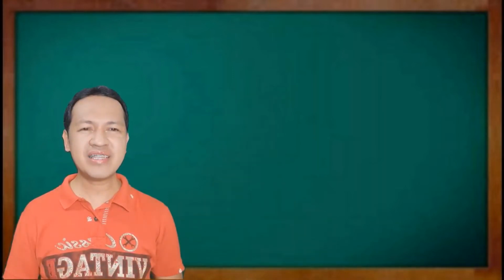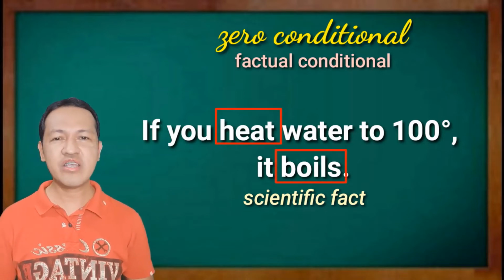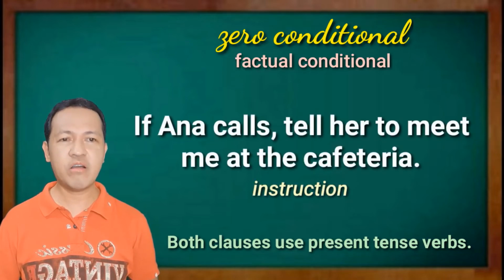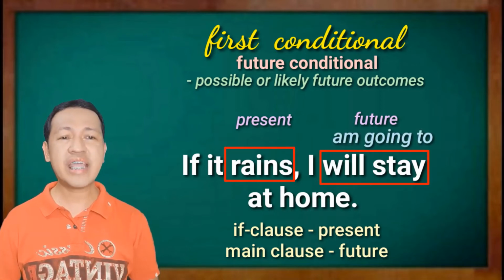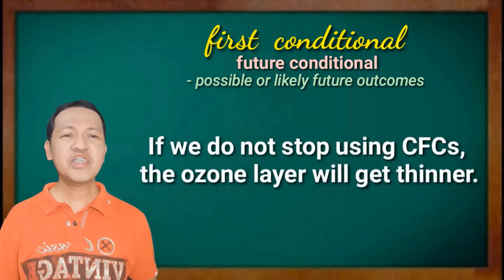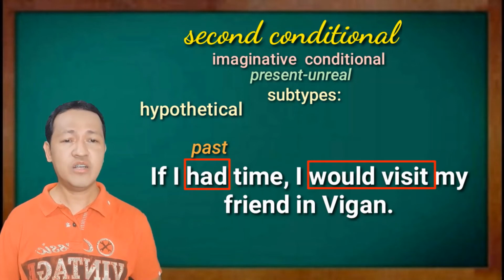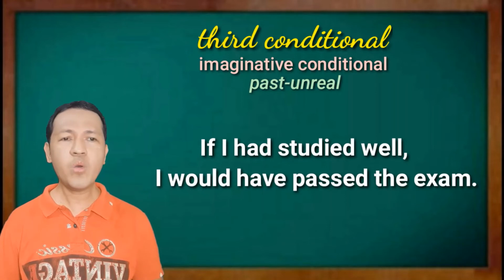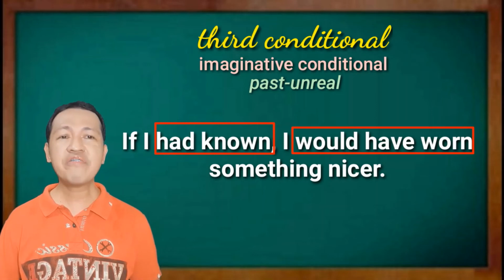CONDITIONALS: zero, first, second & third